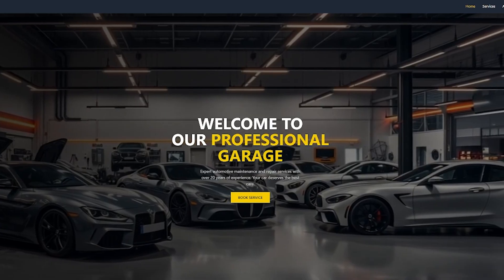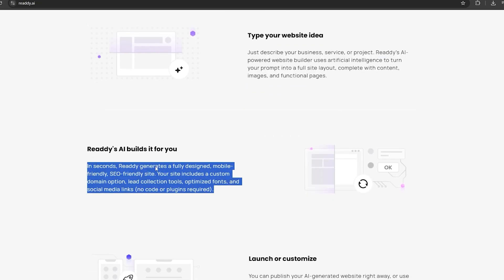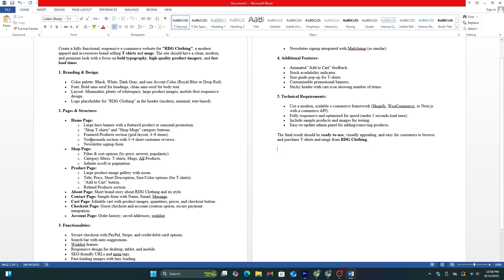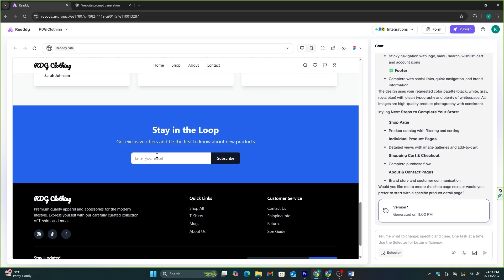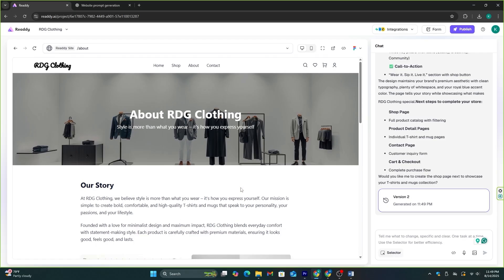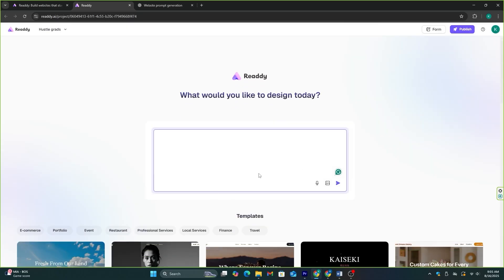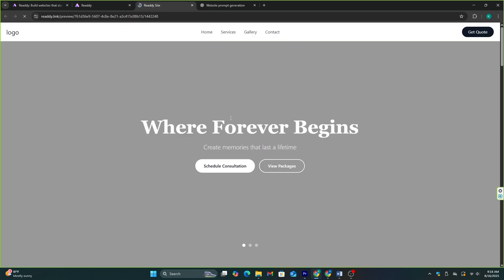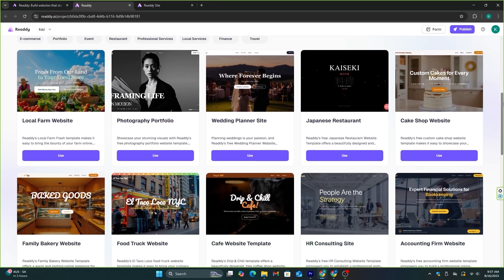How to Start a Print on Demand Store in 2025 by Readdy AI (Step by Step Fast)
Website builders are cooked! This AI is going to take over their jobs. With this AI website builder, you can easily create a website without any coding knowledge, perfect for your print-on-demand business. This tool will help you with e-commerce automation.